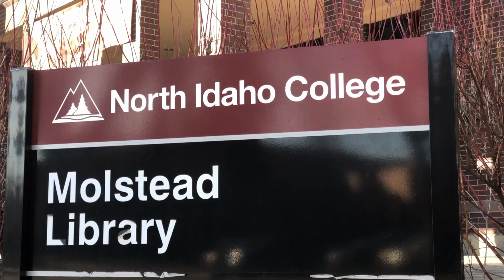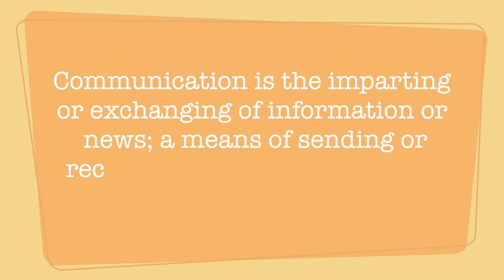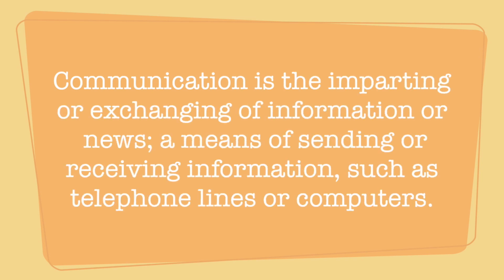What is communication? Why study it?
Part 1: Communication is something we all do—ALL the time!—but it's a skill few do well. Why is it so important to learn how to communicate? Take a deep dive into the intricate details of what it means to interact with the world...